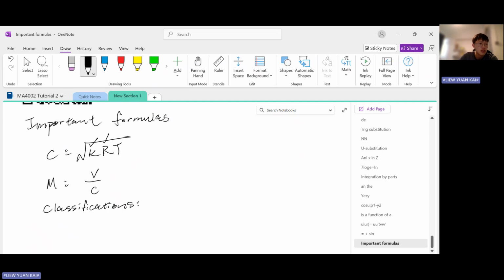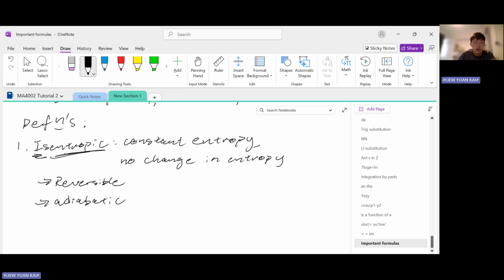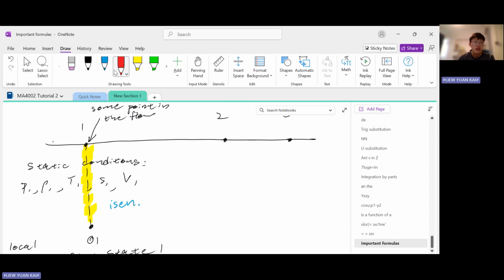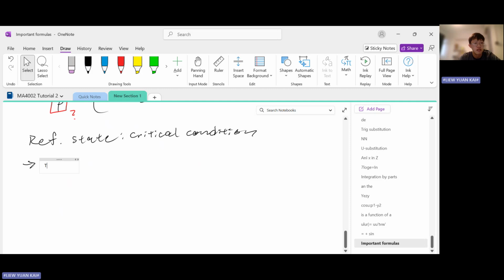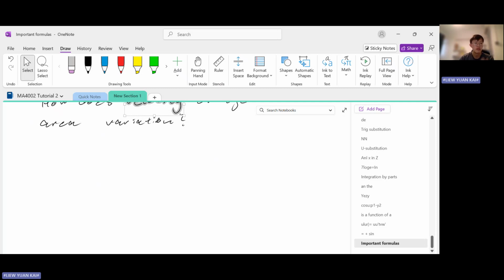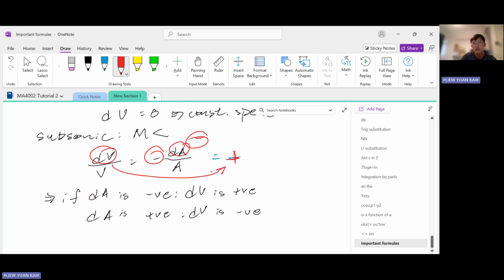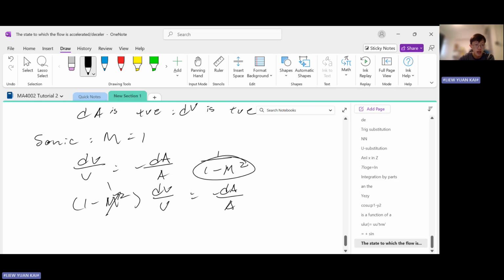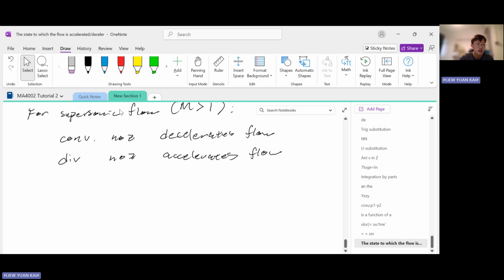Fluid Dynamics Introduction to Compressible Flows, Isentropic Flow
Summary lecture on Compressible flow and isentropic flow behaviour